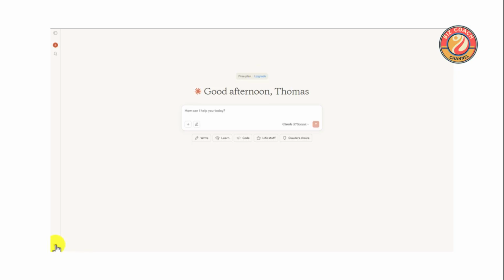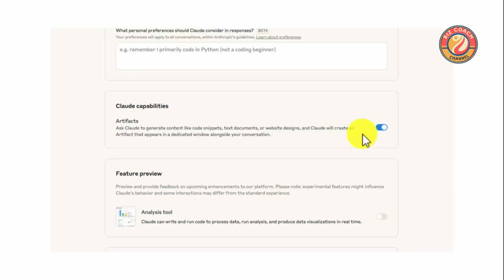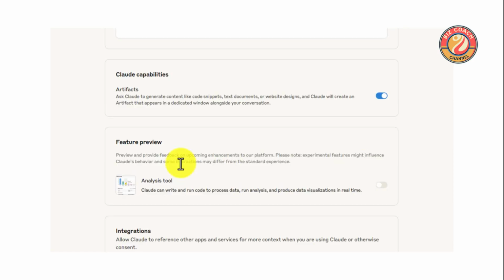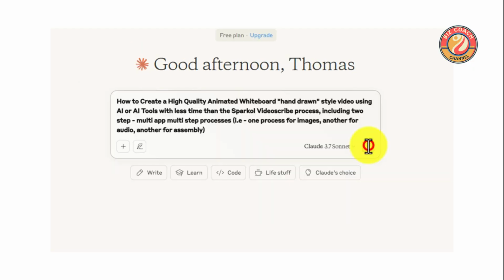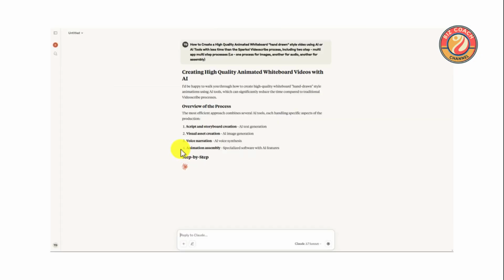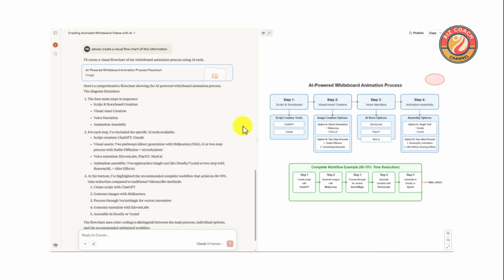Claude AI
What is Claude AI? Anthropic’s Powerful Chatbot Explained! 🤖✨
In this video, we dive into Claude AI, the conversational assistant created by Anthropic. Designed with safety, context awareness, and high-quality dialogue in mind, Claude is quickly gaining recognition as one of the most trusted alternatives to ChatGPT.

✅ In this video, you’ll discover:

What Claude AI is and how it works

Key features and what sets it apart from ChatGPT and Bard

How to access and interact with Claude

Use cases for creators, professionals, and educators

Claude’s focus on ethical AI and contextual safety

If you’re exploring AI assistants beyond the mainstream, Claude might just be your next favourite tool.

FREE RESOURCES